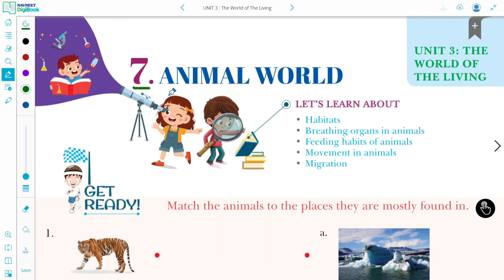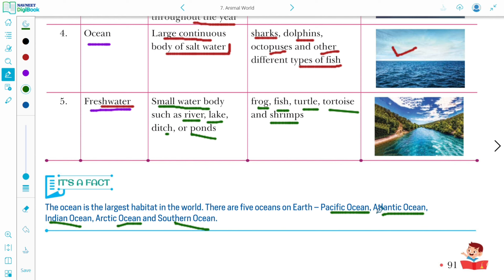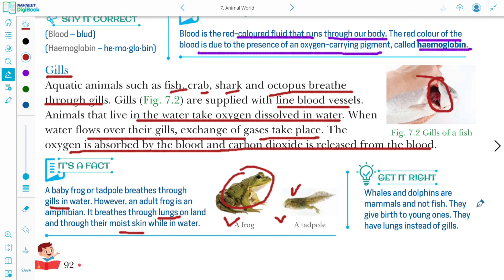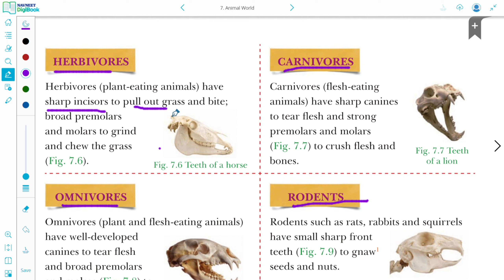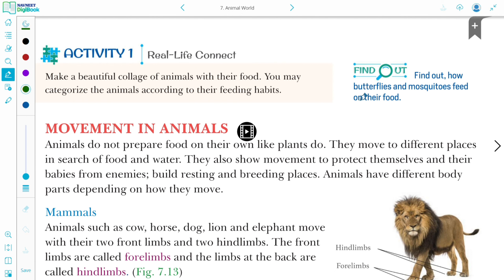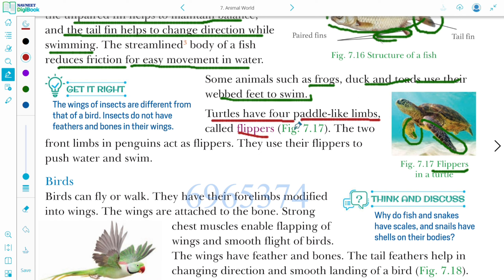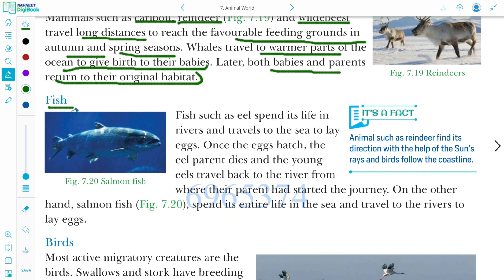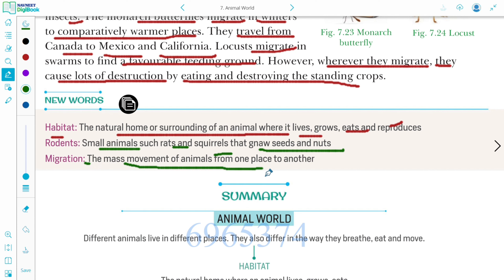ANIMAL WORLD || CHAPTER 7 || CBSE || CLASS 5 || SCIWISE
CLASS 5
SCIWISE A Coursebook of science
Author - Anita Paul
Navneet Education Limited